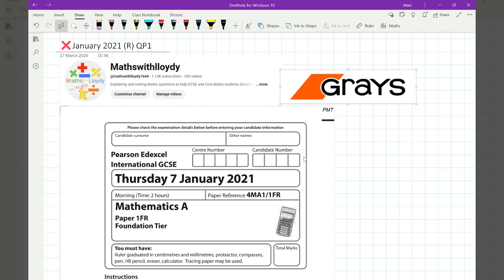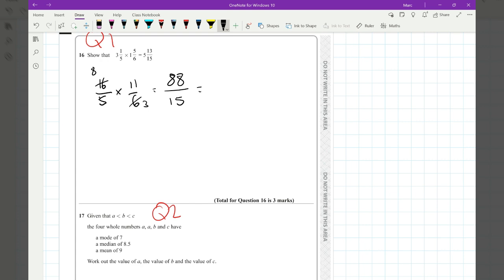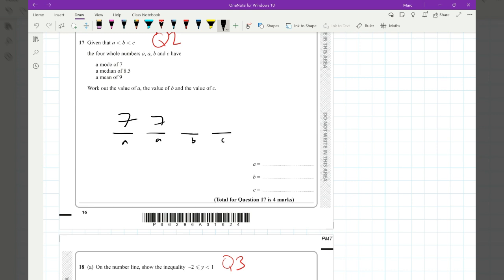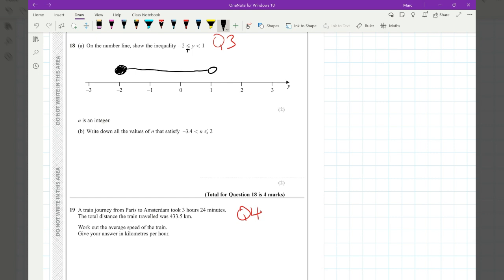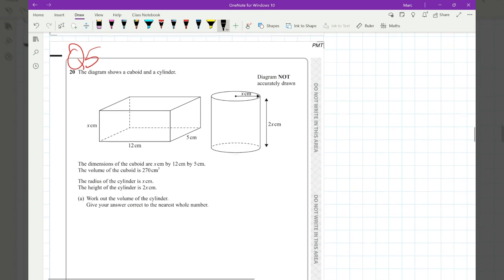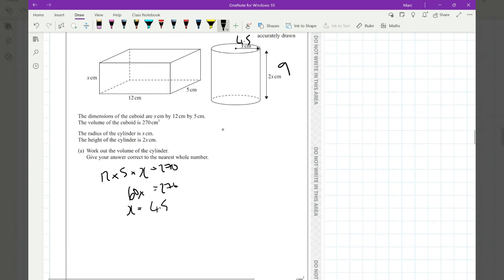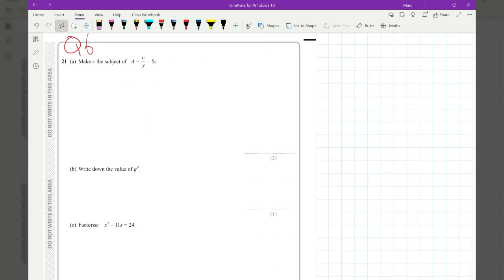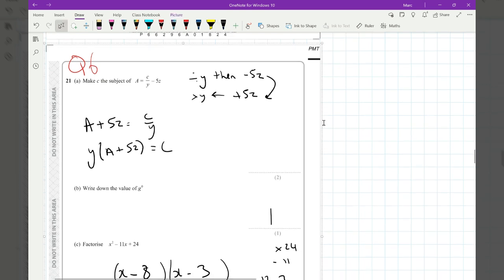Edexcel iGCSE Jan 2021 Paper 1 Regional PART 1